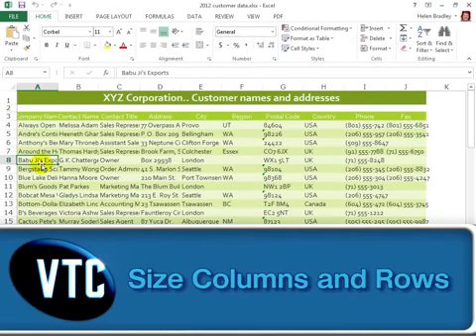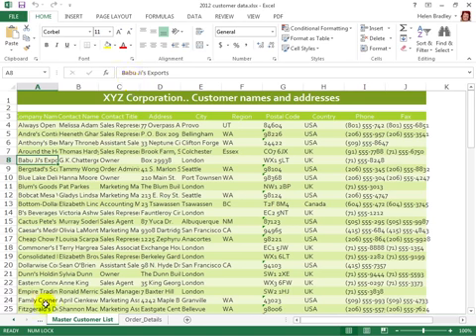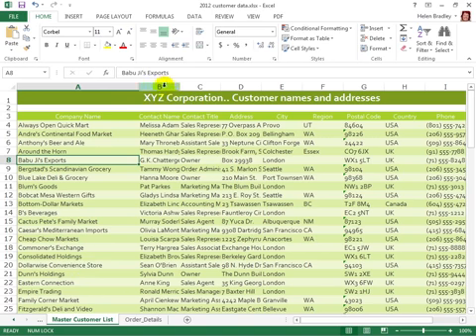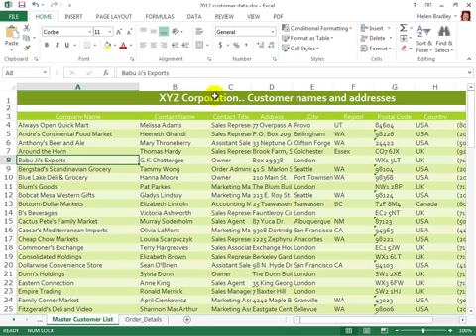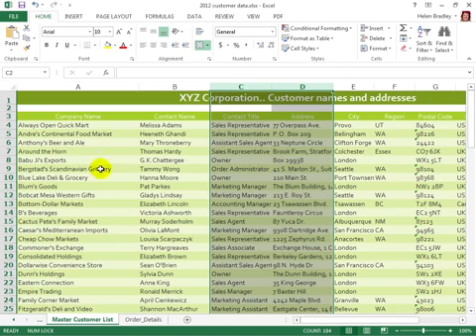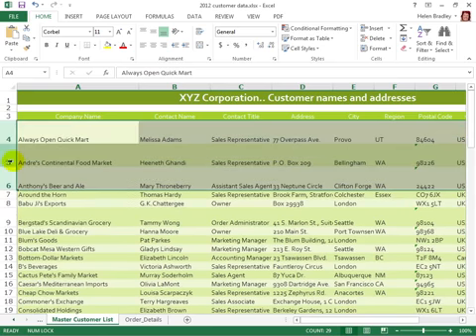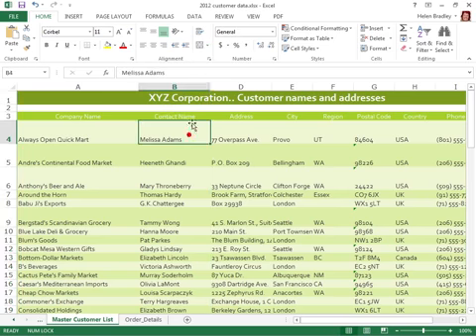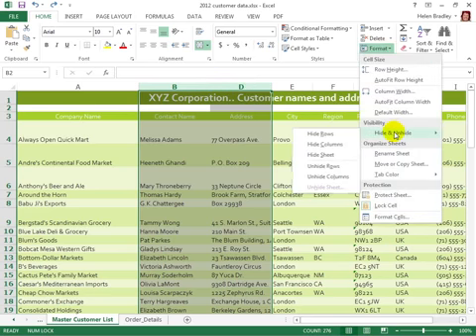Microsoft Excel 2013 Tutorial 24 Size Columns and Rows